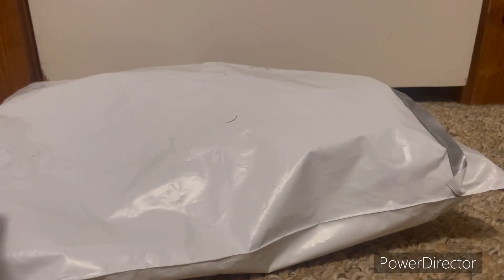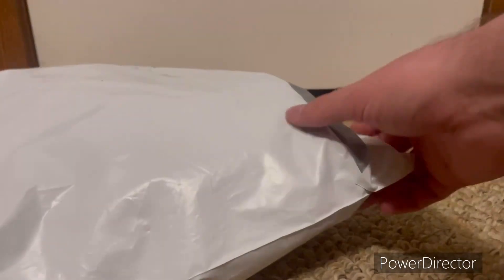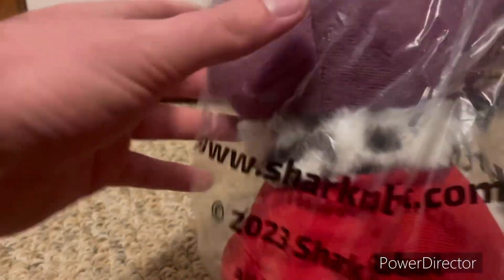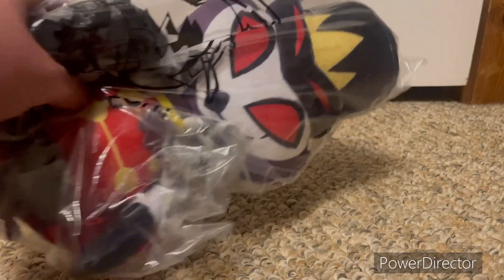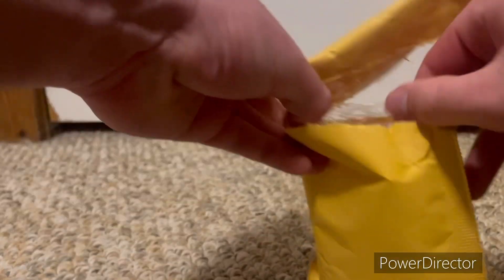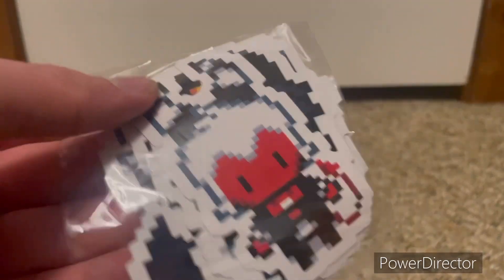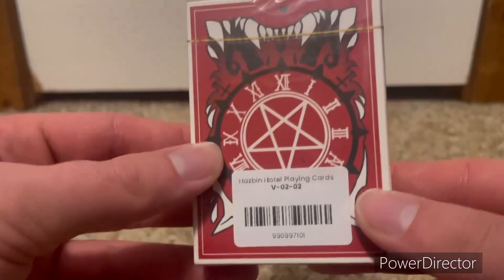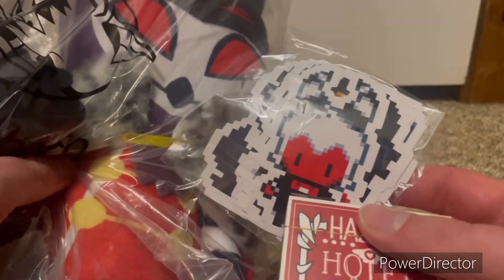Unboxing Shark Robot package (Vivziepop items!)